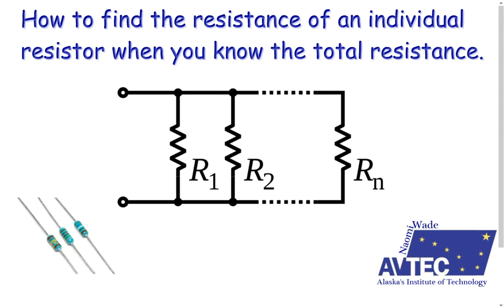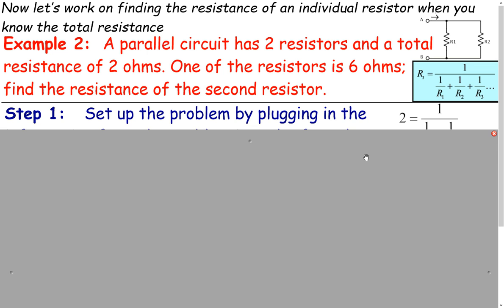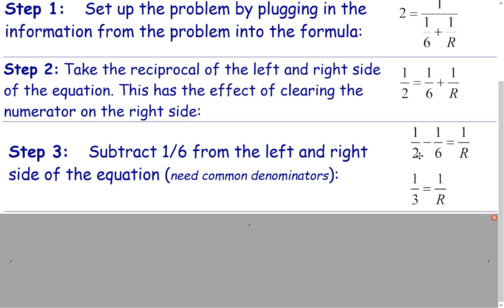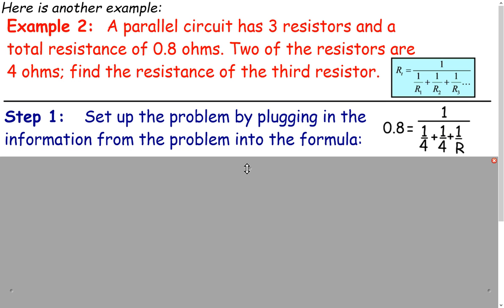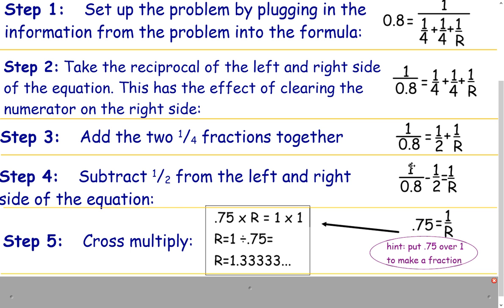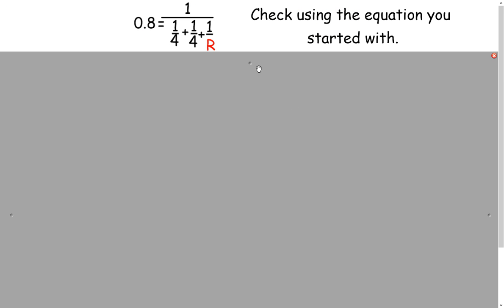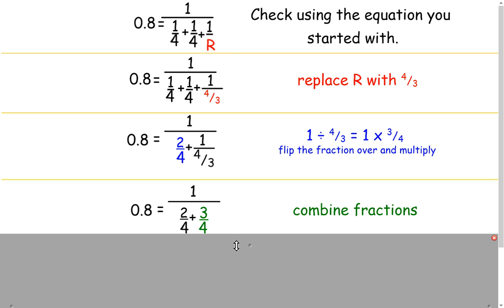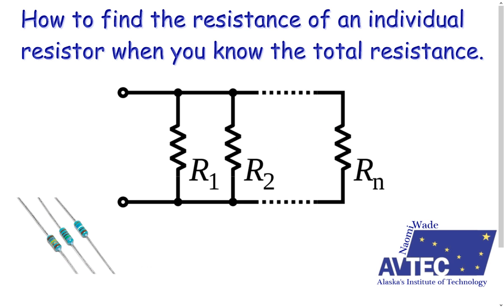Finding the Resisitance of an Individual Resistor